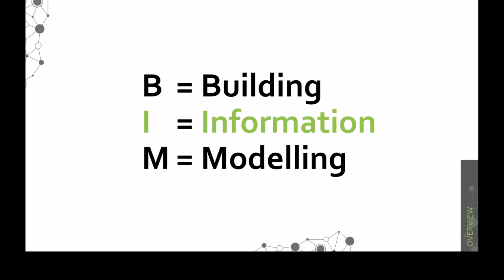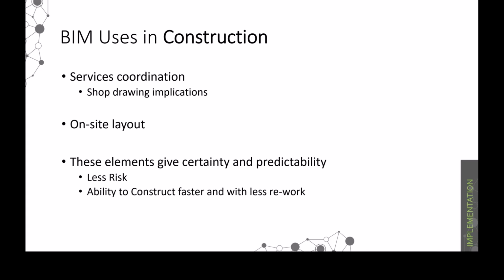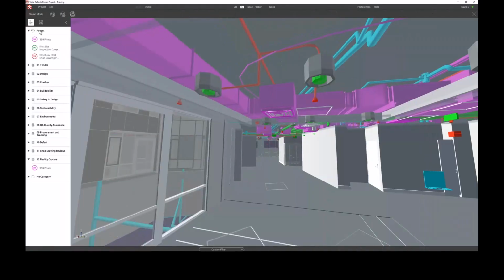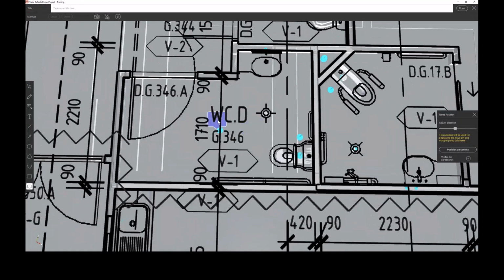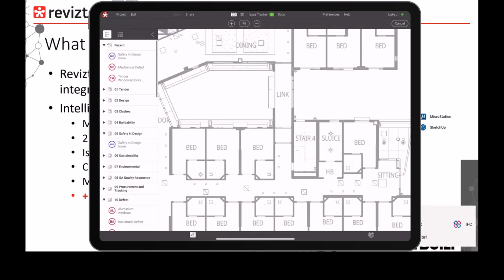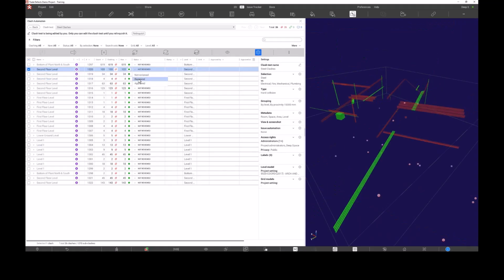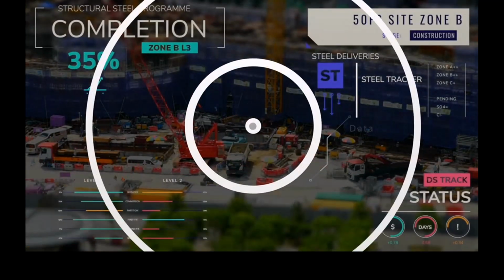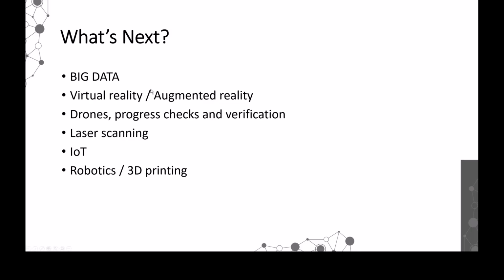Using New Technology for Maximum Construction Efficiency (Technical College Presentation 2022)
From 2022 - Discover how new technology was transforming construction efficiency. In this session, Luke Johnson from Deep Space explores how BIM (Building Information Modelling), Revizto, and Deep Space drive smarter, faster, and safer project delivery.

Learn how digital tools connect design to site execution through real-time data, model coordination, and automation. See how innovations like laser scanning, drones, prefabrication, and AI analytics are reshaping construction workflows and project management.

🔹 Topics covered:
The evolution from drafting to BIM
Design collaboration and construction coordination
Using Revizto for site transparency and clash automation
Deep Space analytics: from data to insight to action
Future tech: Big Data, IoT, robotics, and 3D printing